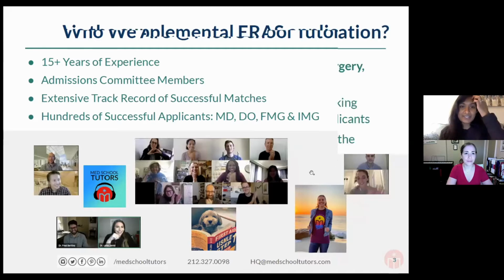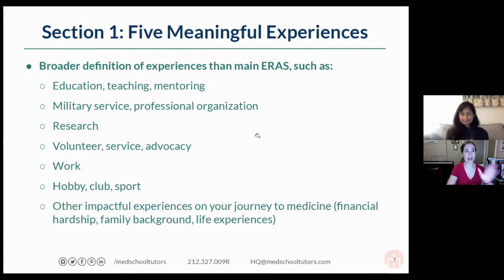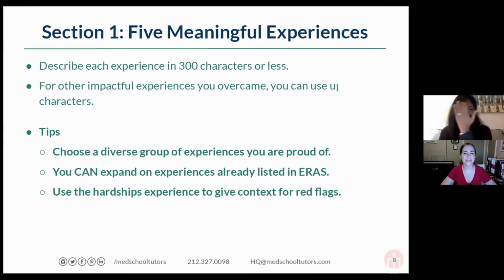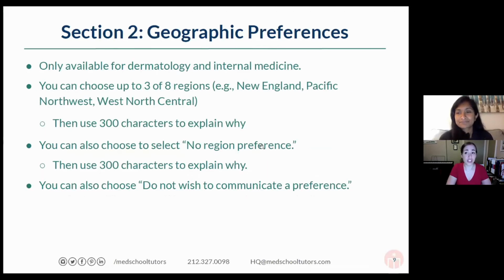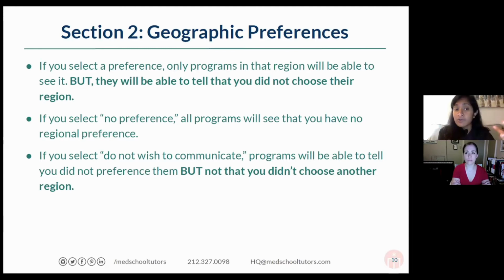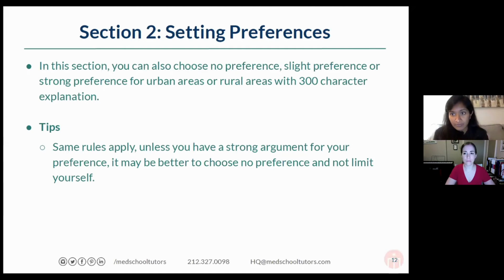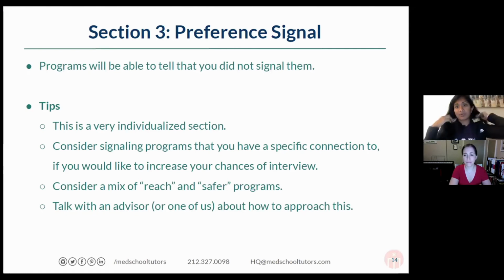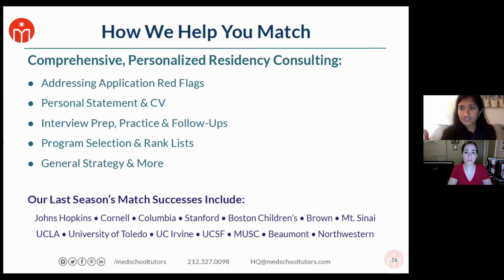The Supplemental ERAS Application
0:00 Intro
2:30 What is the supplemental ERAS application?
3:59 The supplemental ERAS application timeline
5:12 Section 1: Five Meaningful Experiences
10:35 Section 2: Geographic Preferences
15:58 Section 3: Preference Signal
18:31 Last Tips
20:04 How We Help You Match
21:11 Live Q&A

Schedule your consult to work with Dr. Majid, Godfrey or one of their expert residency consultant peers